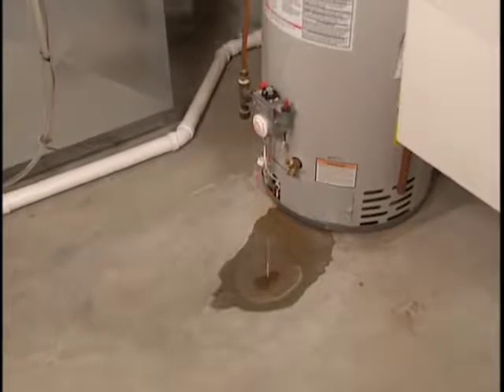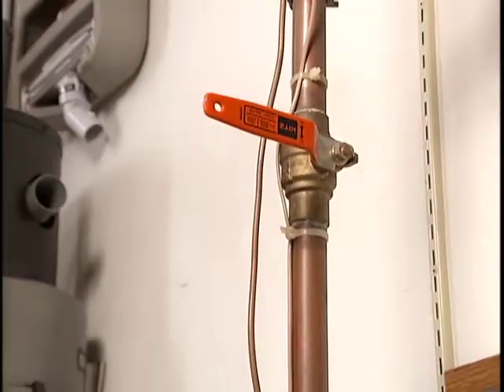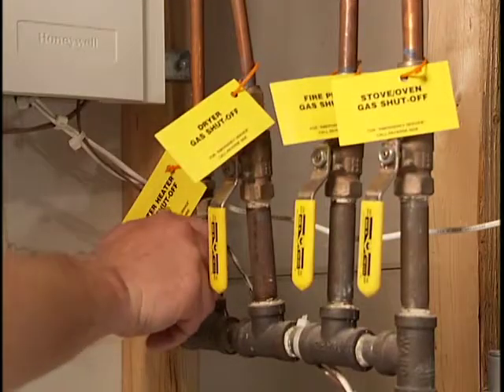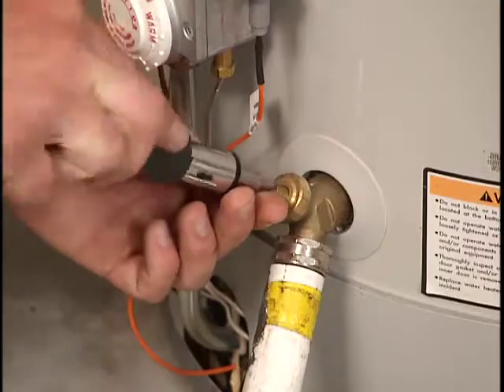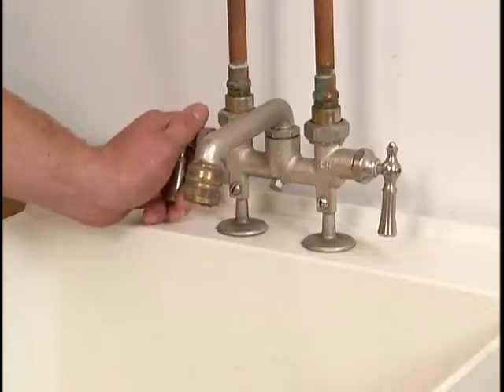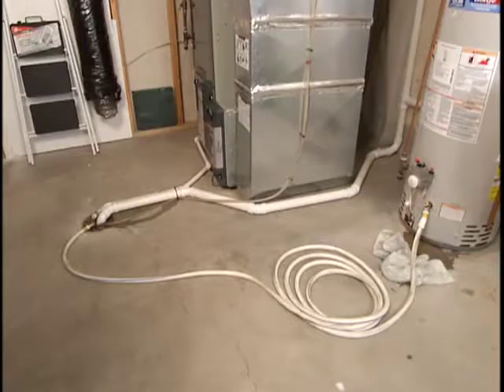How to Fix a Leaking Water Heater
If you suspect water around your hot water heater is due to a leak or malfunction, there are a few easy things to do to save your property.
1.  First locate and shut off the water valve above your heater
2.  If you can’t locate the water heater water valve, turn off the water to the whole home
3.  For safety reasons, shut off the gas to the water heater unit
4.  To prevent more damage, connect a garden hose to the bottom valve on the water heater
5.  Run the hose to the nearest floor drain, then open valve on water heater with screwdriver
6.  Next open/run the hot water faucet near the water heater – this will completely empty the tank and stop any additional damage to your home

Damage may be caused by several things:
1.  Faulty temperature and pressure relief valve
2.  To a corroded tank